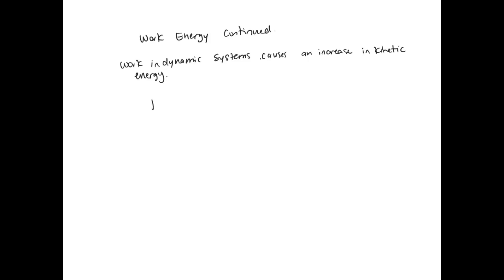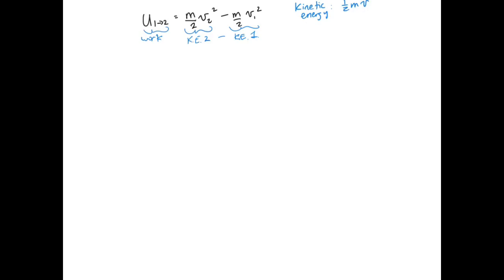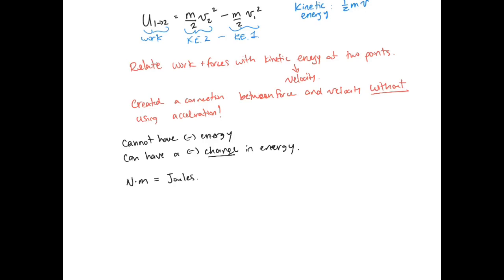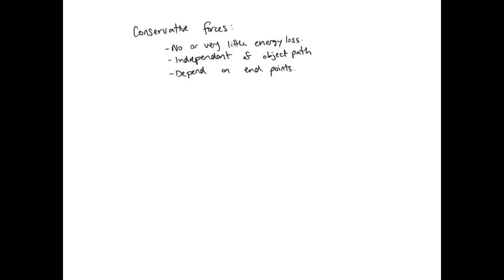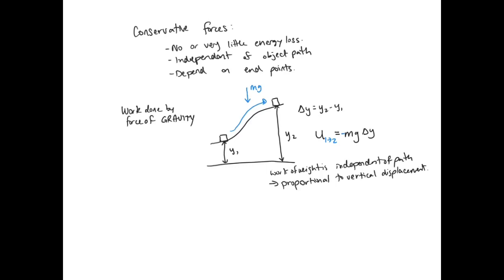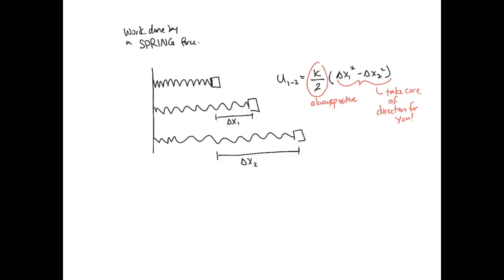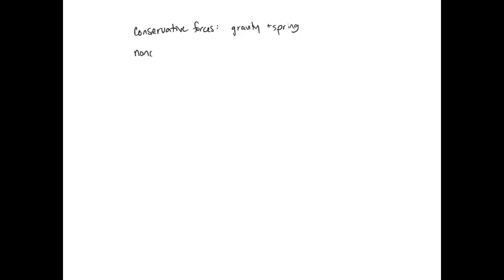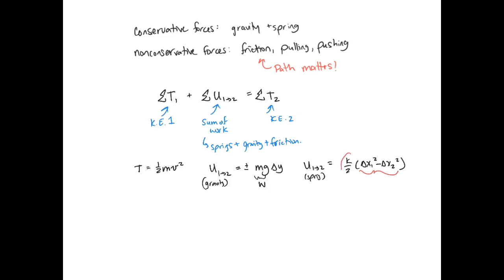11 2 Work Energy Cont